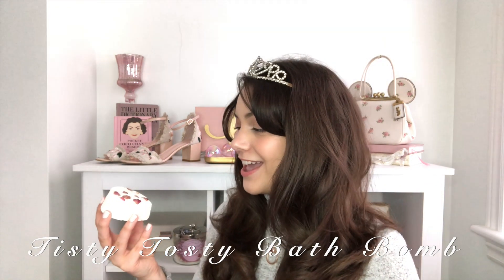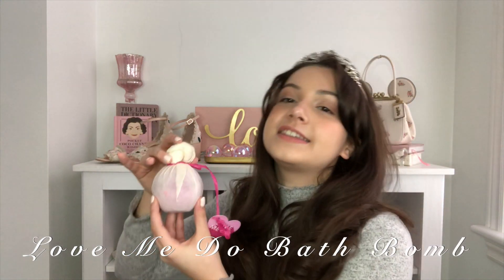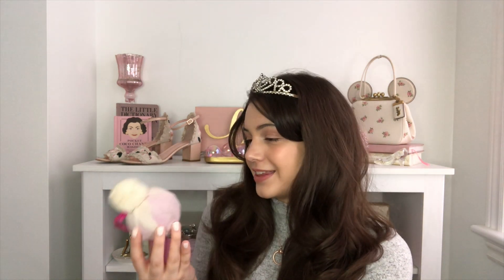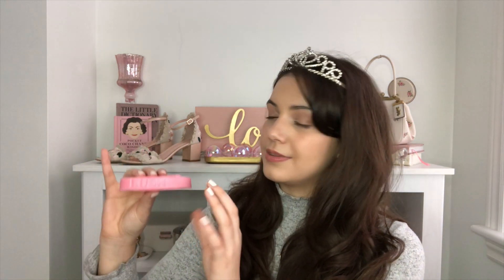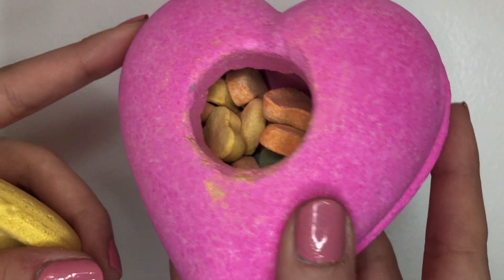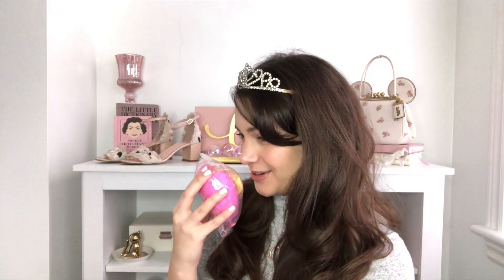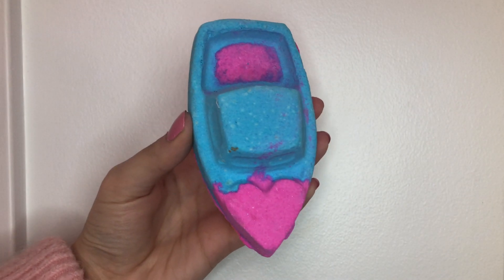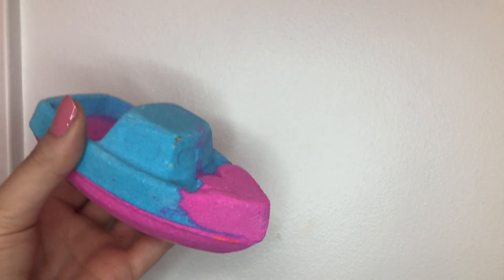Lush Valentine's Day Haul 2021 🌹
We are getting closer to Valentine's Day so I thought now would be the perfect time for a Valentine's Day Lush Haul 2021! I picked up some classic Valentine's Day products as well as some new ones that have been released just this year! Products linked below :)

Products Mentioned